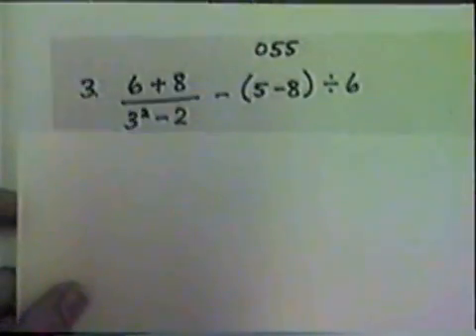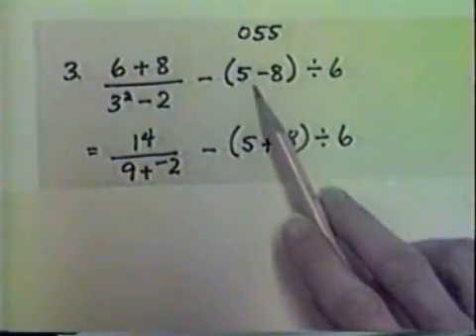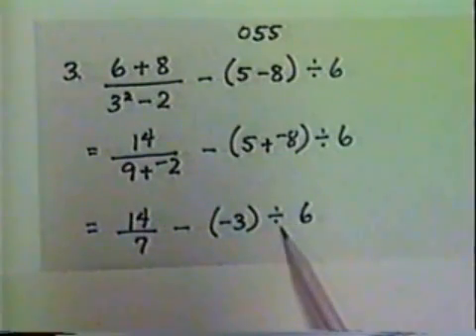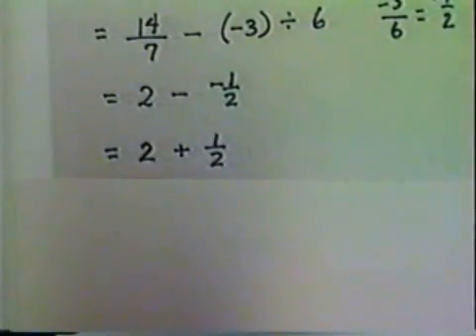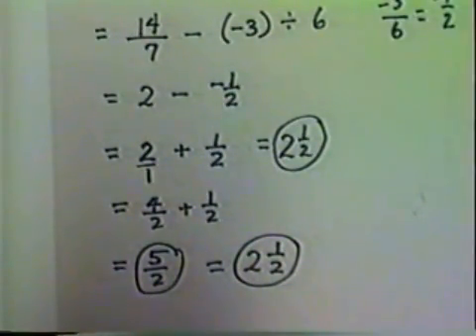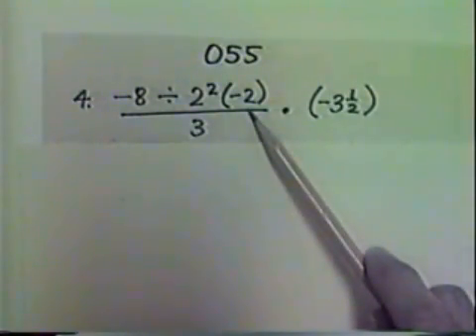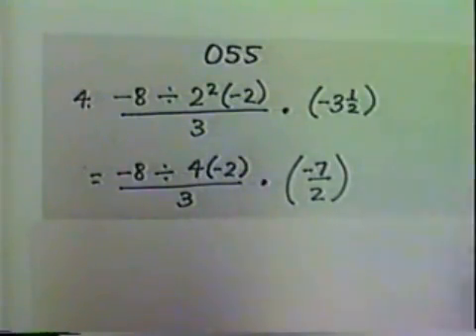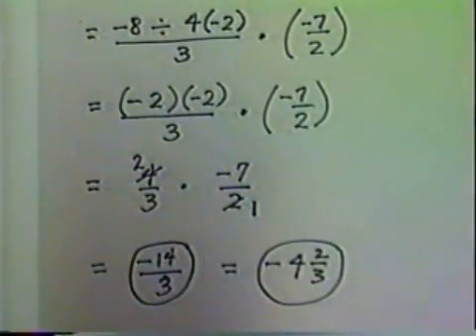Rational Numbers: Evaluation Powers and Rational Expressions Pt3